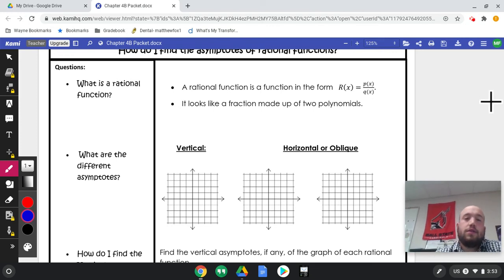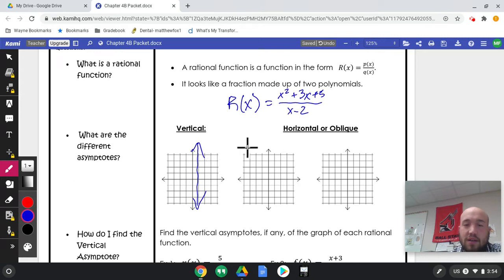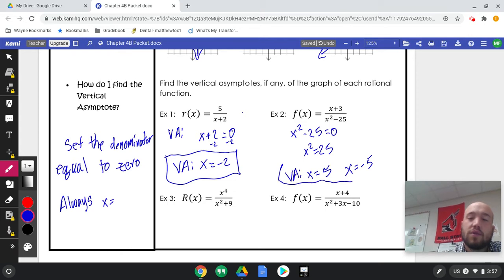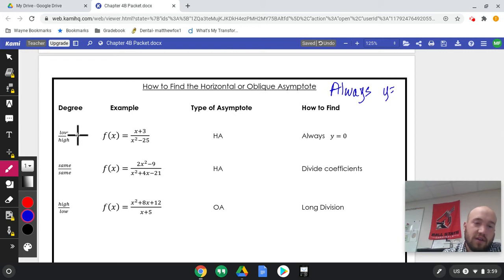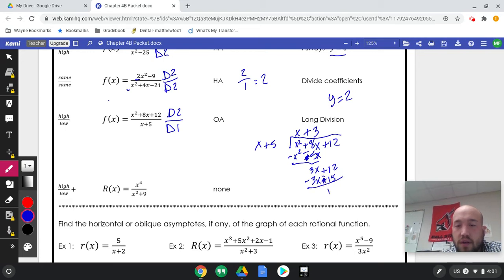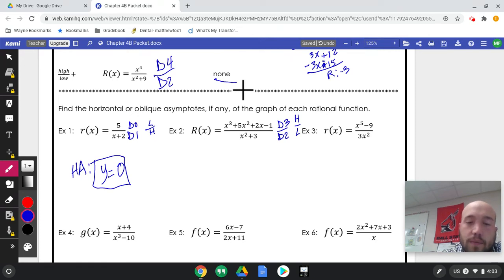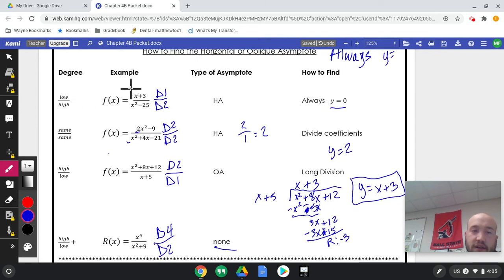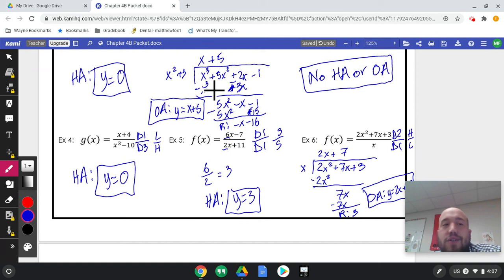Pre Calc: Ch 2B.8 Rational Functions and their Asymptotes- November 11, 2021